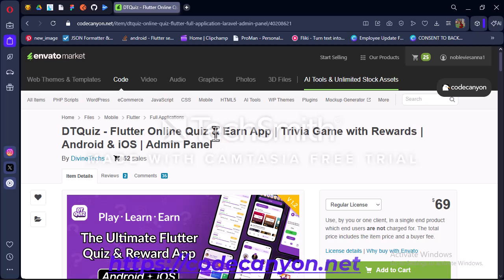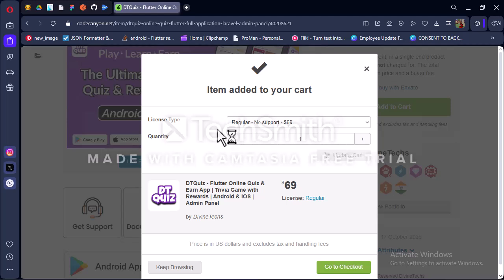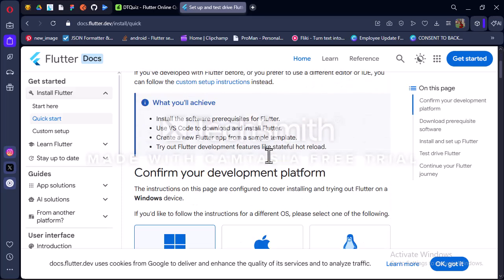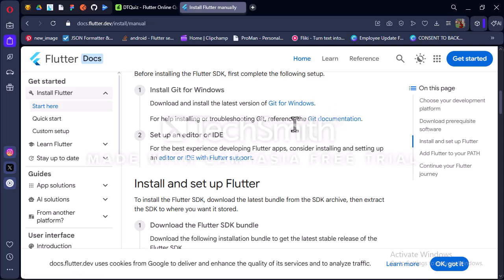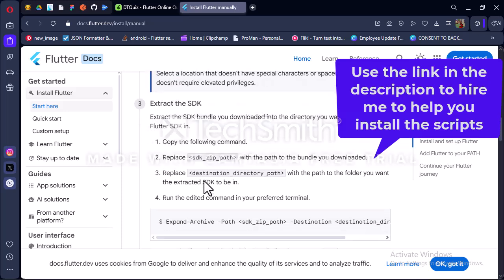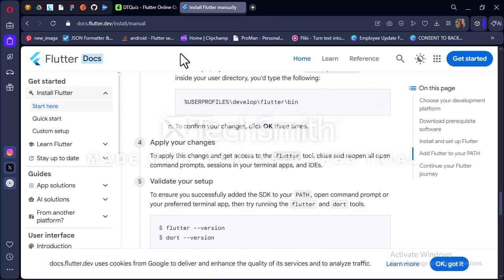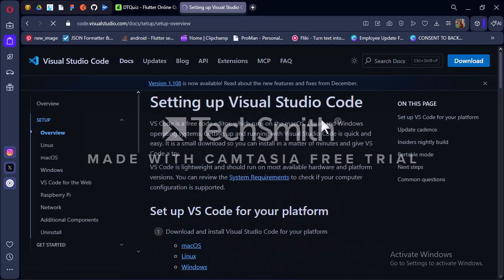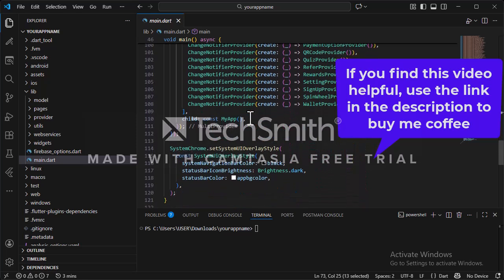DTQuiz Flutter Quiz & Earn App Full Setup 🔥 | Trivia Game with Rewards (Android & iOS + Admin Panel)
DTQuiz - Flutter Online Quiz & Earn App | Trivia Game with Rewards | Android & iOS | Admin Panel Script Download

🚀 DTQuiz – Flutter Online Quiz & Earn App | Full Setup Tutorial (Android & iOS)

In this video, you will learn how to install and setup the DTQuiz Flutter Quiz & Earn App — a powerful trivia and reward-based mobile application built with Flutter and Laravel Admin Panel.

DTQuiz allows users to play quizzes, test knowledge, compete on leaderboards, and earn rewards. Perfect for entrepreneurs, developers, and anyone looking to launch a quiz, learning, or earning mobile app.

🔥 FEATURES OF DTQUIZ APP
✅ Flutter Android & iOS App
✅ Laravel Admin Panel
✅ Daily Quiz & Practice Quiz
✅ True/False Quiz Mode
✅ Audio & Video Quiz
✅ Contest & Live Quiz System
✅ Reward & Earning System
✅ Leaderboard & Badges
✅ Spin Wheel Rewards
✅ Referral System
✅ Monetization Ready

📚 ABOUT DTQUIZ

DTQuiz is an advanced Flutter Quiz & Earning Application built using Flutter 3.32.0 with a powerful Laravel backend. It enables you to launch your own trivia platform where users can learn, play, and earn rewards.

This solution is ideal for:
✔ Startup founders
✔ App developers
✔ Online learning platforms
✔ Monetized mobile apps
✔ Trivia & knowledge platforms

✔ DTQuiz Installation
✔ Admin Panel Setup
✔ Mobile App Configuration
✔ Monetization Setup
✔ Publishing Android & iOS App
✔ Quiz App Customization

🔑 KEYWORDS (For Search Ranking)